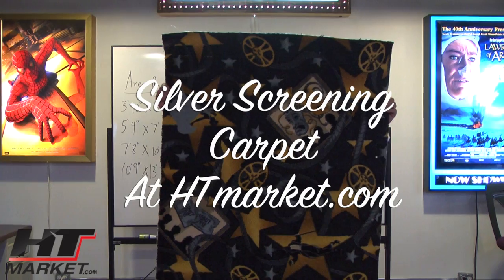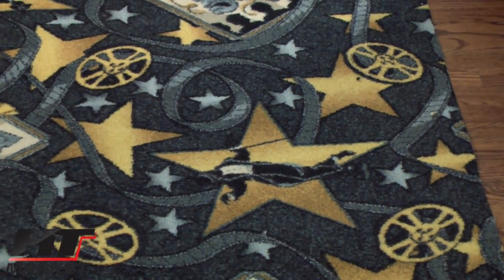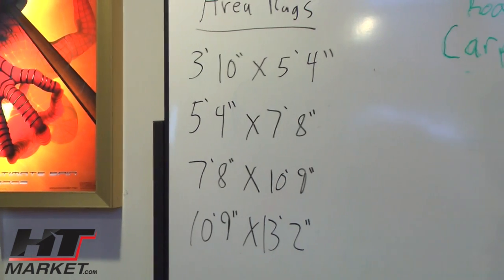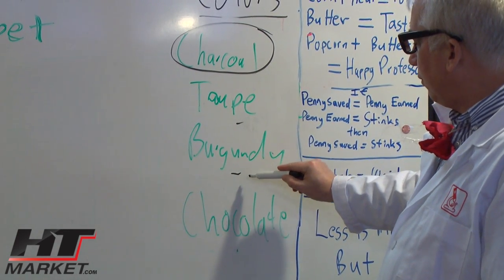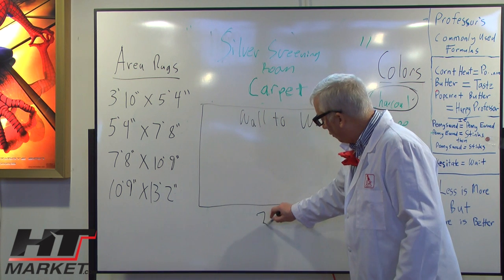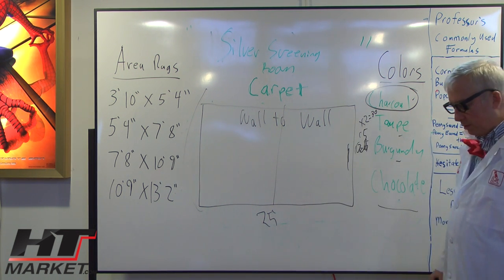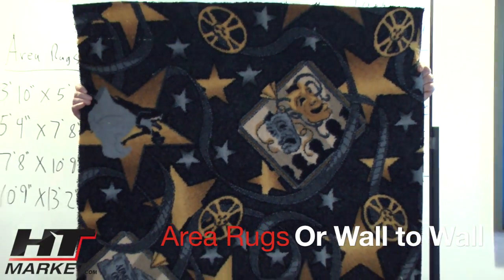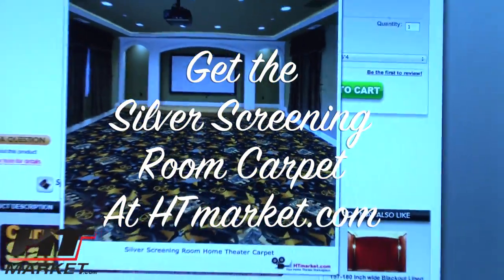Silverscreen Home Theater Carpet at HTmarket.com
Silverscreen carpet for your home theater is the number 1 selling home theater carpet by HTmarket.com.  It has a classy design that brings out the roaring 20's and the golden age of cinema.  A home cinema is not complete without home theater carpet.